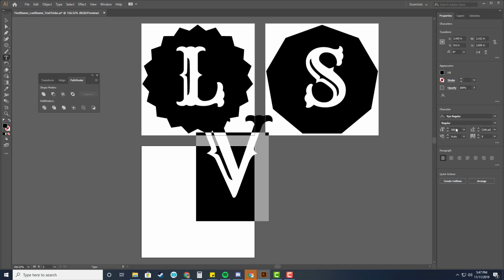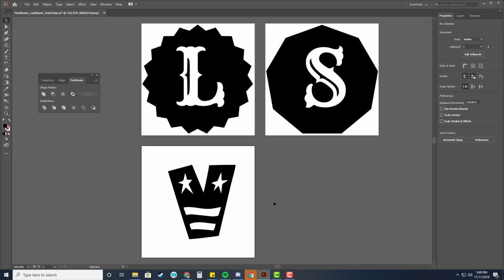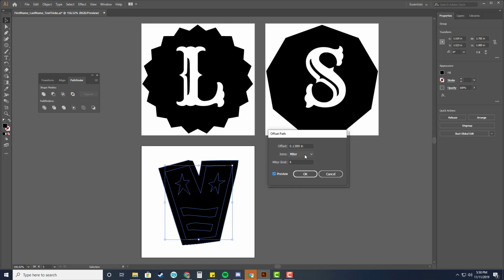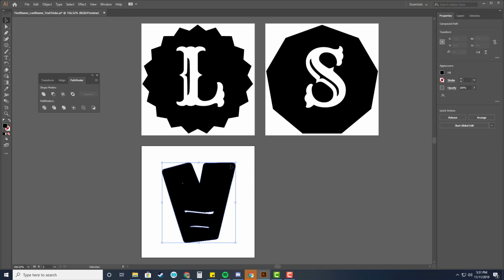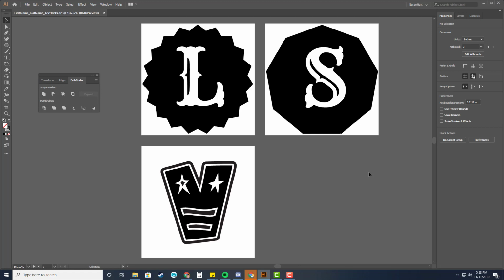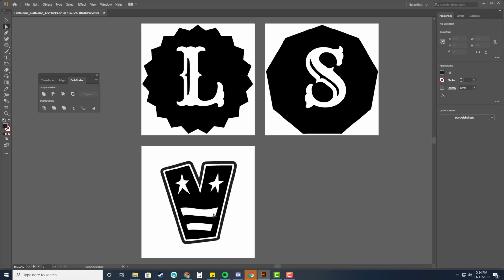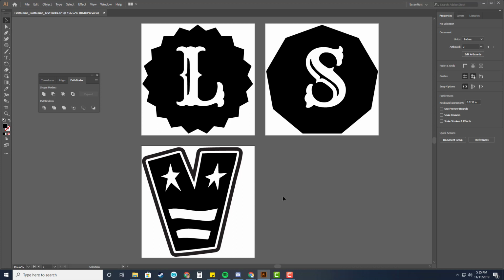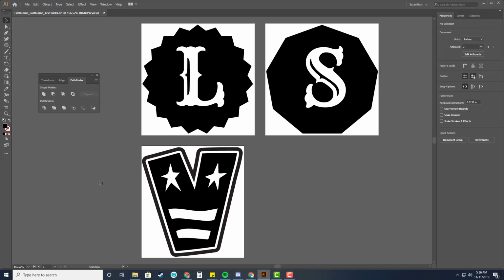Ai Text Tricks Offset Path